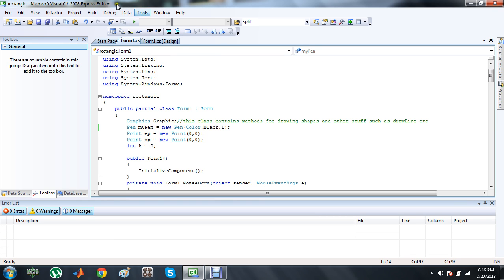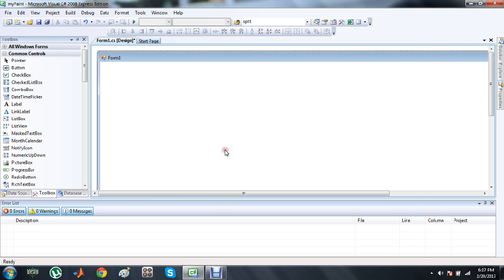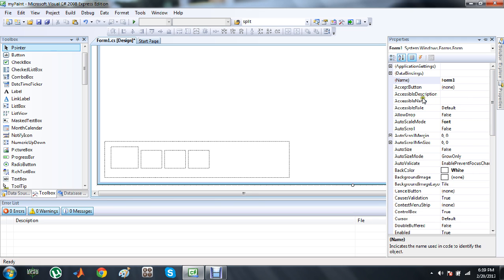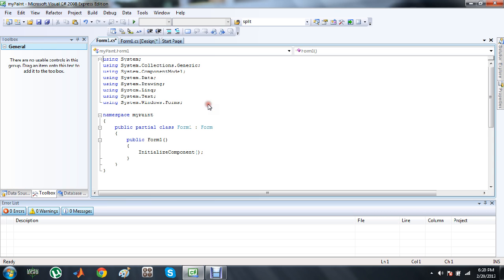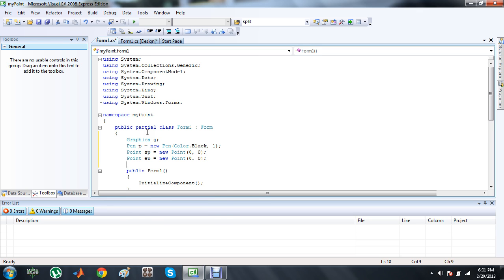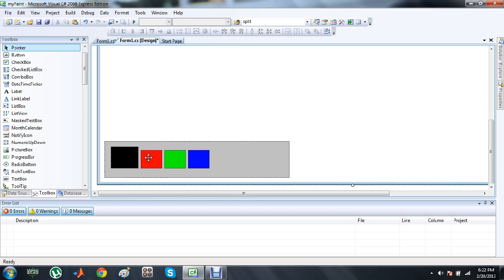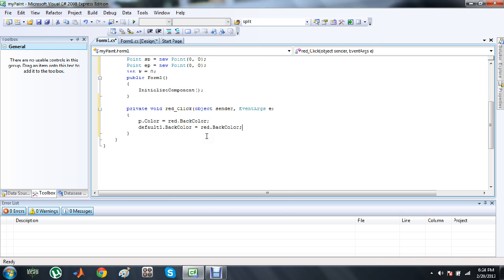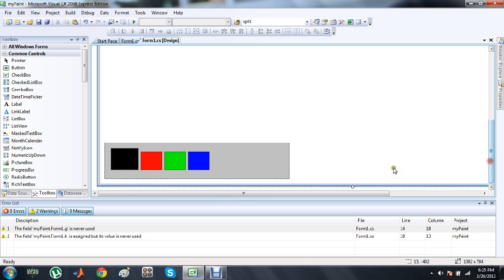How to make your own Paint Application in C# Tutorial#1